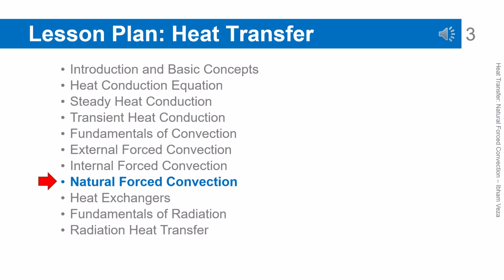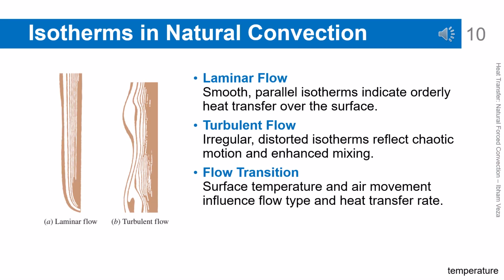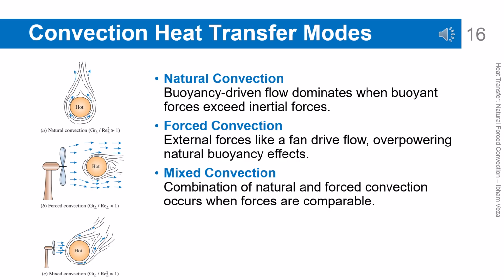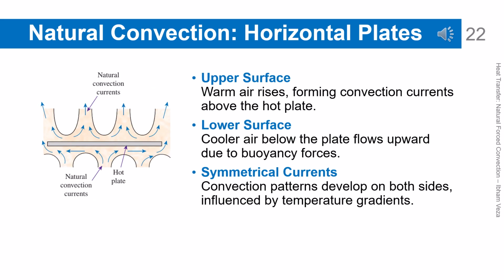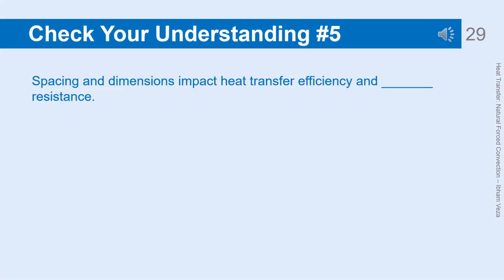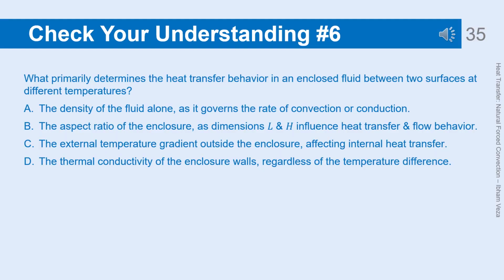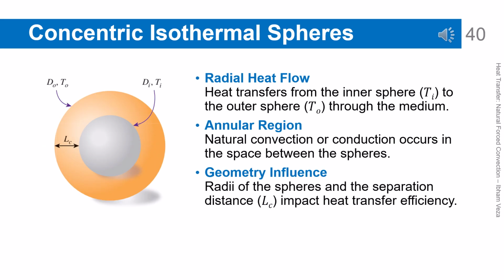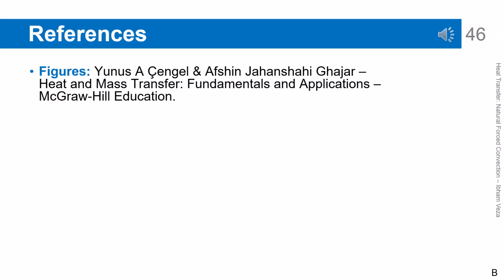Natural Forced Convection: Heat Transfer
Learn natural convection heat transfer in this extended engineering lecture by Ibham Veza. This lecture explains buoyancy-driven fluid motion, thermal expansion, boundary layers, Grashof number, Nusselt number, natural versus forced convection, inclined and horizontal plates, cylinders, fins, PCB cooling, enclosures, and conduction versus convection. The lesson also discusses practical heat transfer applications and engineering design considerations for passive cooling systems. Learn more and access additional engineering resources